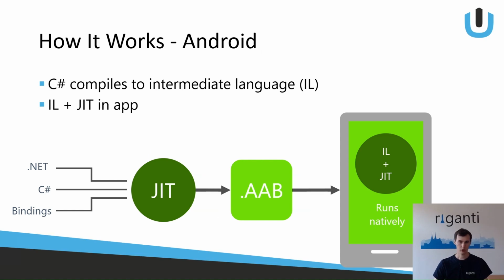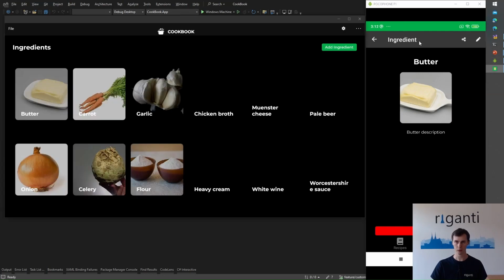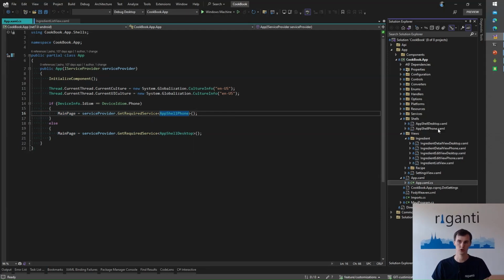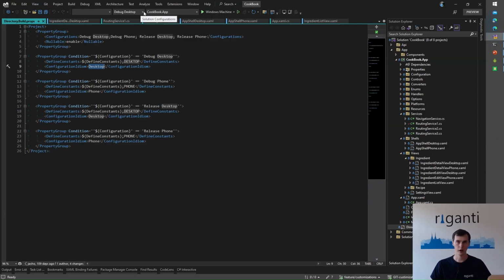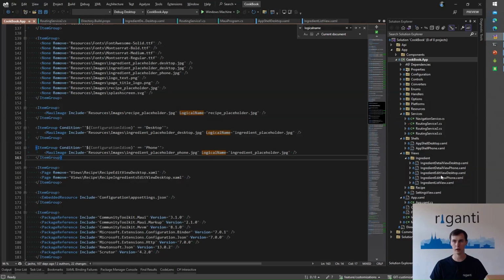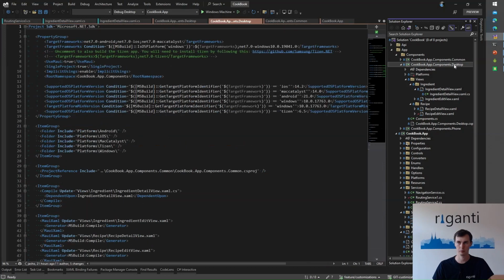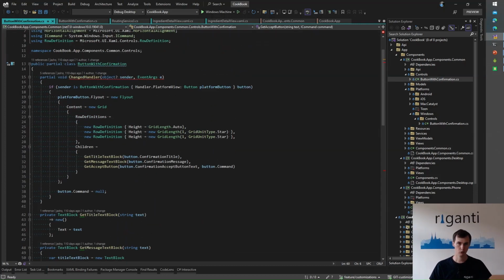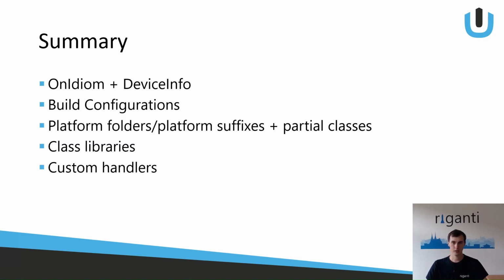[MAUIUIJULY] MAUI Form-factor customizations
MAUI brought us the ability to develop for both mobile and desktop.

How can we work with different approaches when dealing with mobile and desktop form factors?

Let's take a look at what options we have when we want to tweak the UI and use most of what the platform offers.

The source code of the samples used in the talk can be found